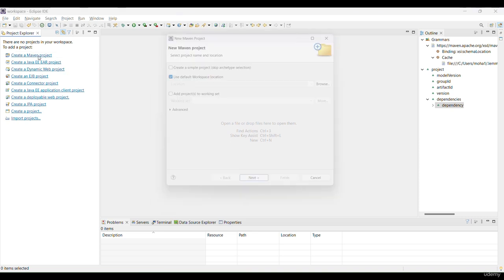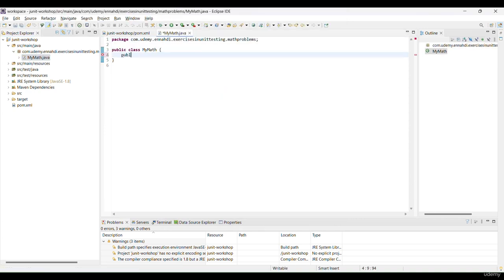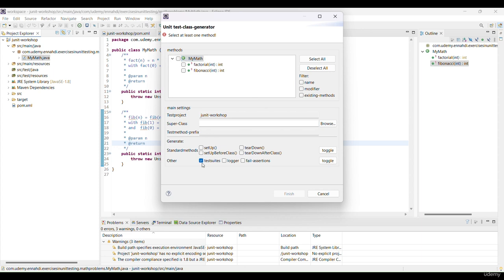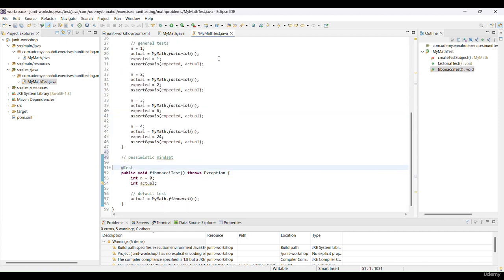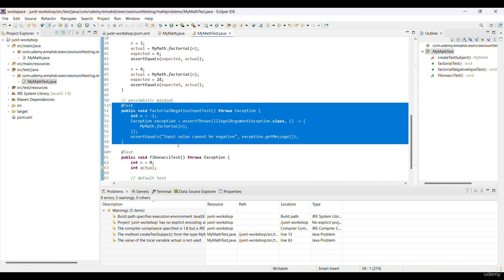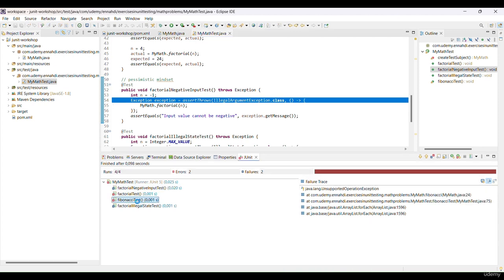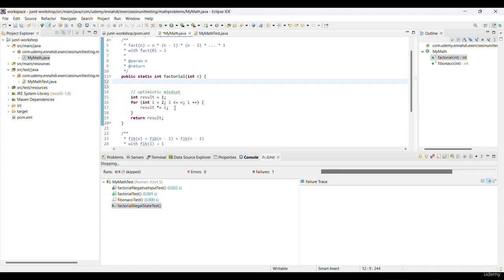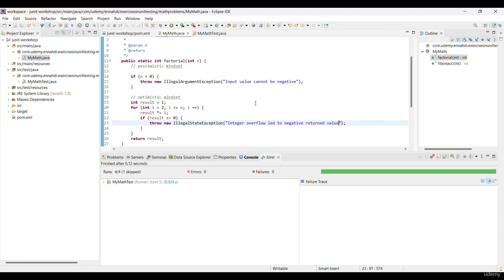4.1. Exercises in Unit Testing for Java Developers - Simple Mathematics Problems Exercise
TDD exercise with JUnit 5